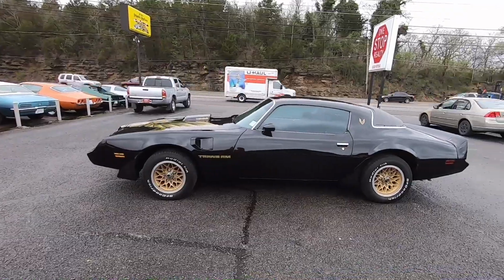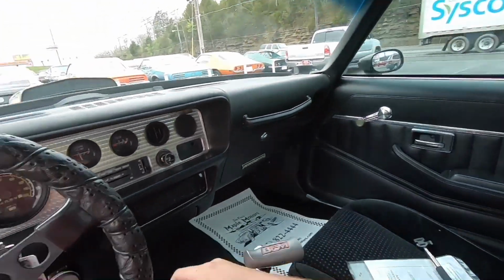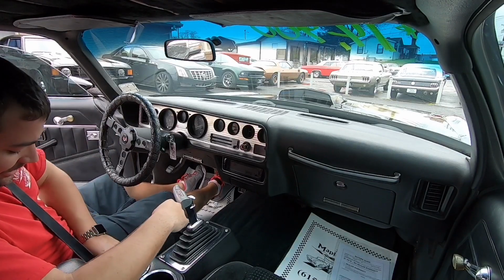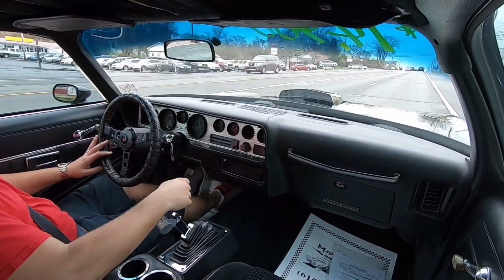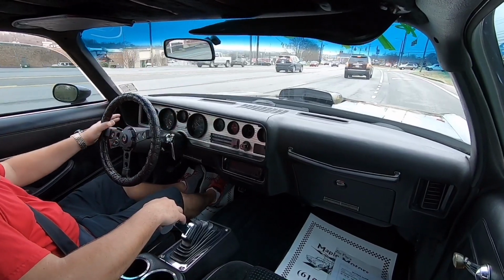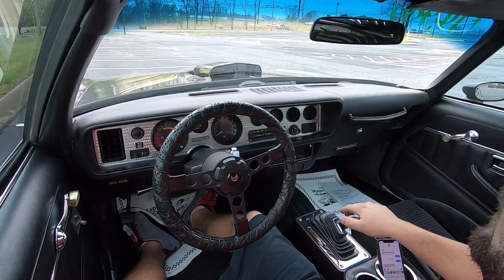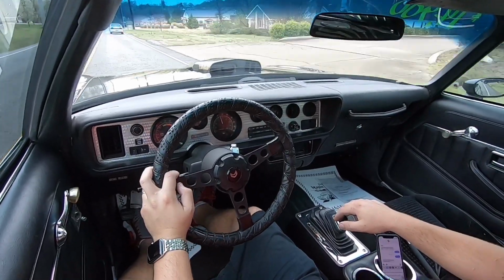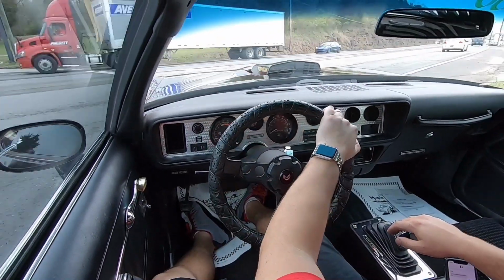Test Drive 1979 Pontiac Trans Am SOLD $14,900 Maple Motors #188-2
1979 Pontiac Trans Am
Chevrolet V-8 engine, automatic transmission, power steering, power disc brakes, performance upgrades, chrome accessories, headers, dual exhaust with Thrush mufflers, bucket seats, B&M shifter, CD player, tint, louvers, 15" aluminum snowflake wheels with BFG tires. Stock#188-2 $14,900

Web: Maplemotors.com
 TN residents,